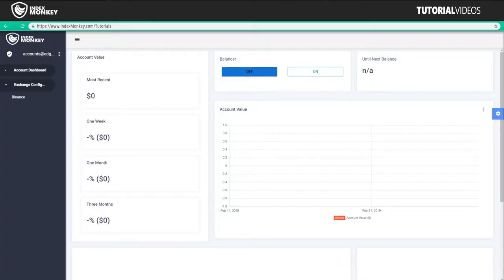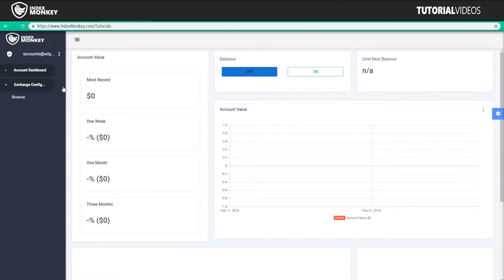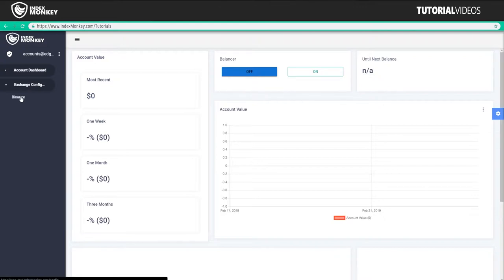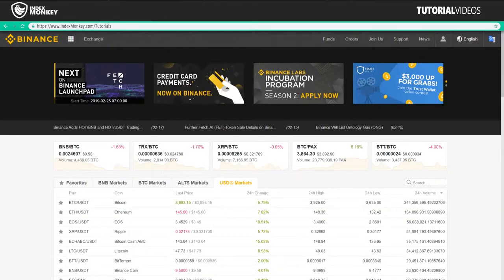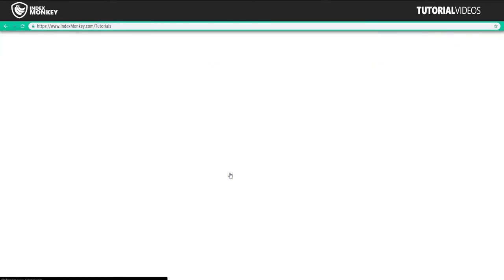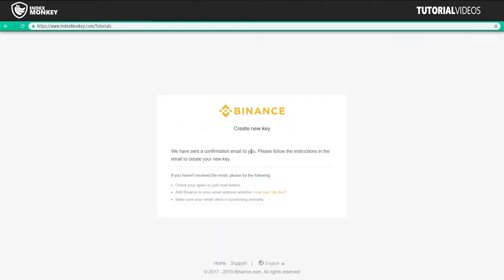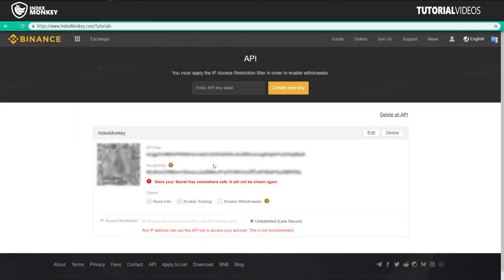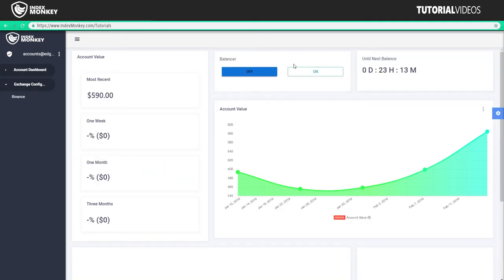IndexMonkey Account Setup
A quick tutorial on how to set up your IndexMonkey account during open-beta.